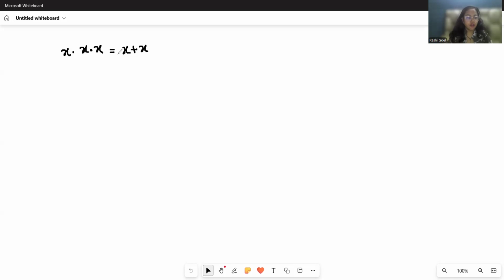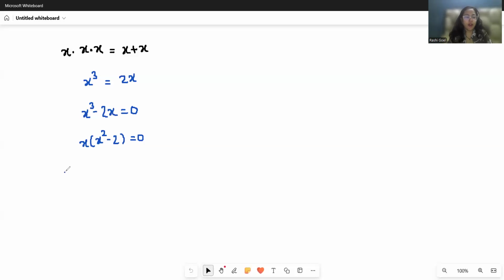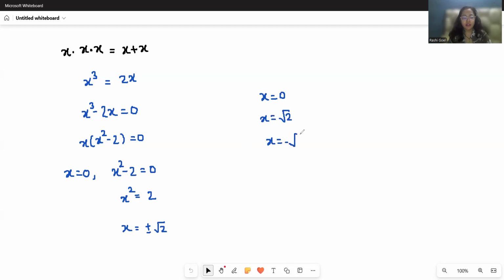👉 Solve If x·x·x=x+x | Math Olympiad Algebra Question Explained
If x·x·x=x+x, then what is the value of x?

At first, it looks like a difficult algebra problem, but if you know the right approach, it becomes super easy. In this video, I explain the step-by-step solution so you can learn how to crack similar Olympiad questions quickly.

What you’ll learn in this video:
✔️ How to simplify equations like x³ = x²
✔️ Easy algebra tricks for Math Olympiad & competitive exams
✔️ Problem-solving strategies to boost your speed and confidence

📘 This video is perfect for:

Olympiad Mathematics

SAT / Competitive Exams

Algebra Practice & Review

✅ Math Tricks
✅ Olympiad Questions
✅ Puzzles & Quick Problem-Solving